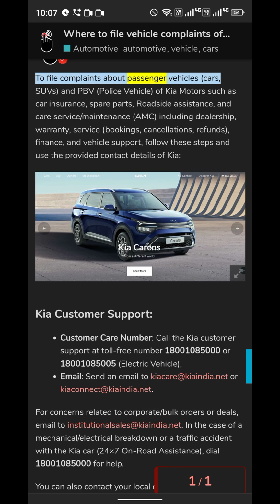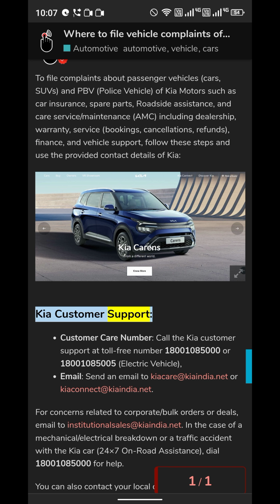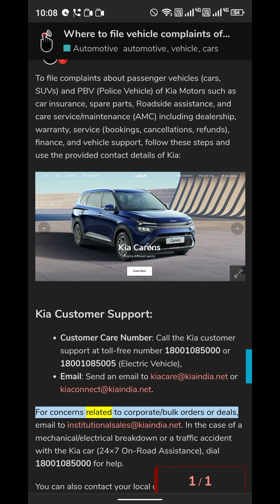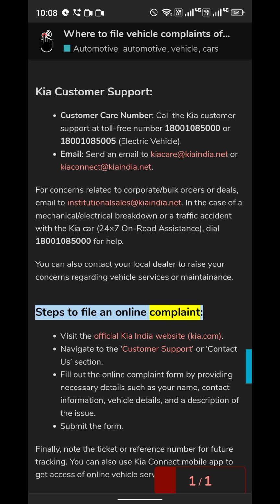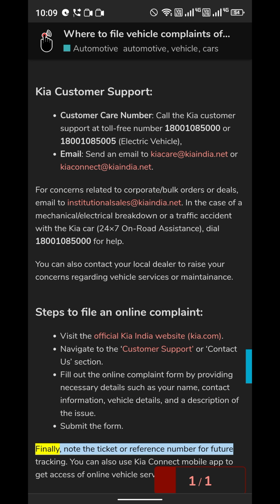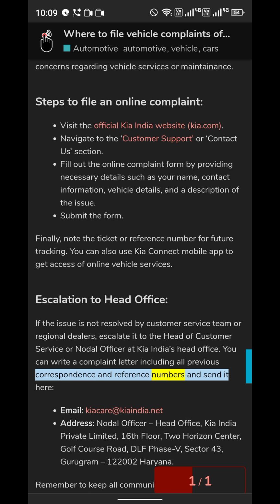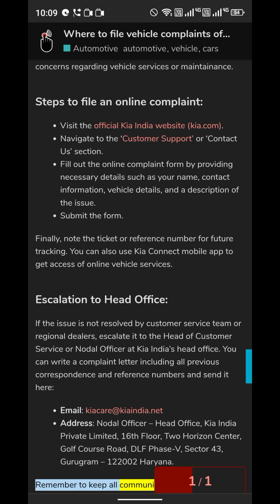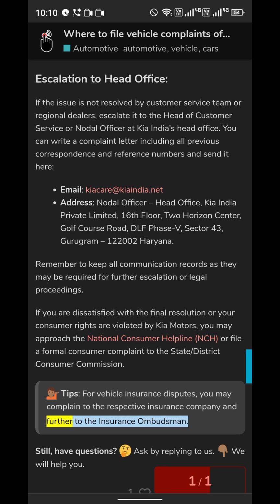How to File Complaints for Kia Motors Passenger Vehicles & PBVs | Comprehensive Guide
Are you experiencing issues with your Kia Motors passenger vehicles or PBVs (Police Vehicles)? Whether it's car insurance, spare parts, roadside assistance, or care service/maintenance (AMC), this video provides a detailed guide on how to file complaints and seek resolutions. We cover everything from dealership issues, warranty claims, service bookings and cancellations, to finance and vehicle support.

Learn the steps to effectively address your concerns and get the support you need.

Topics Covered:

Filing complaints for Kia passenger vehicles and PBVs
Dealing with car insurance, spare parts, and roadside assistance issues
Handling dealership, warranty, and service-related complaints